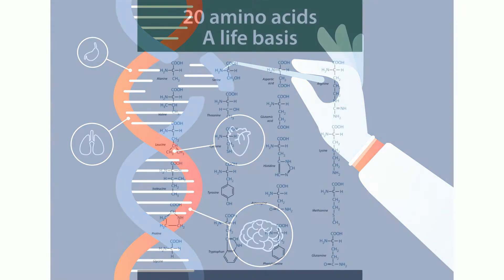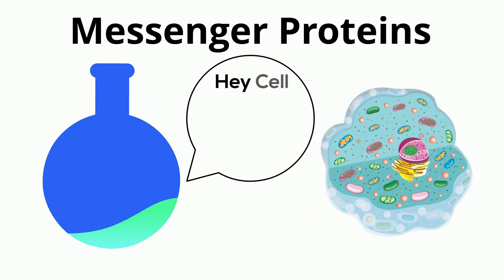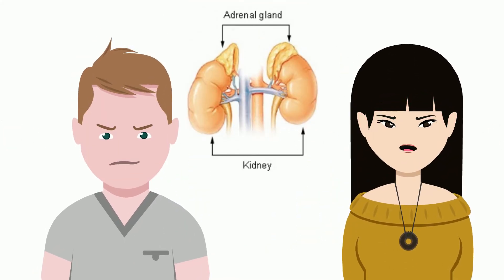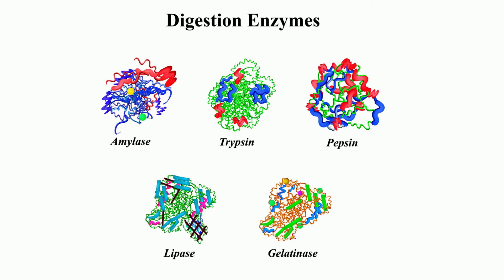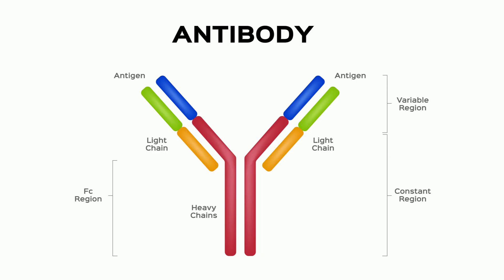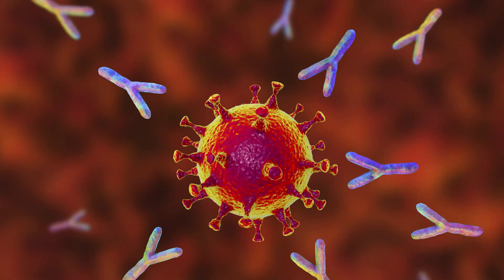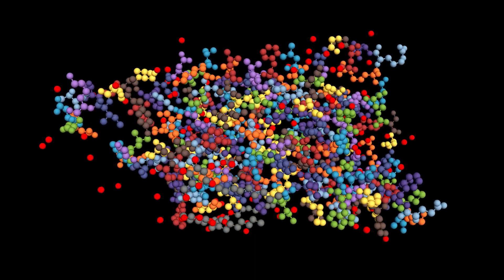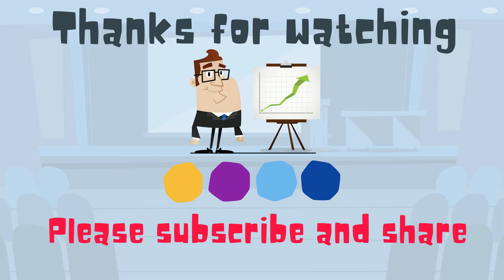Functions Of Protein In The Body - How The Body Uses Proteins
Types of Proteins and their function in the human body
Proteins are made up of hundreds or thousands of smaller units called amino acids, which are attached to one another in long chains. Proteins are put together at ribosomes from a blueprint stored in DNA and more specifically from sections of the DNA called genes.  There are 20 different types of amino acids that can be combined to make a protein. The order of amino acids determines each protein’s unique shape and its specific function or job.

Let’s take a look at 5 important functions of proteins
Messenger Proteins.
Enzymatic Proteins
Structural Proteins
Defensive Protein
Storage and Transport Proteins